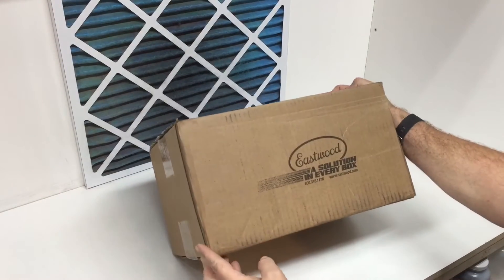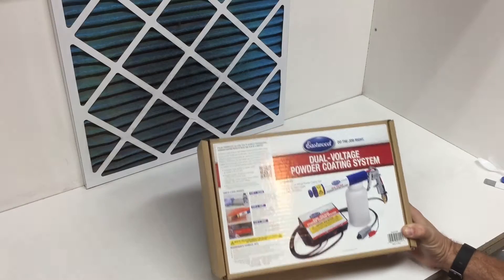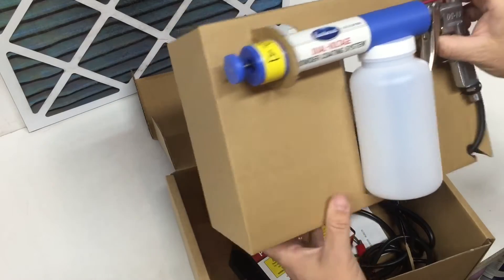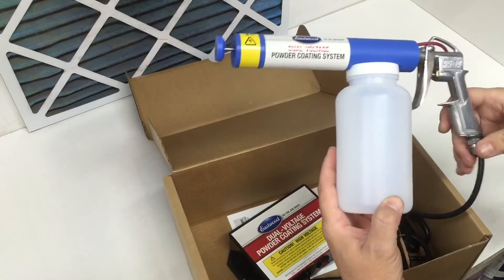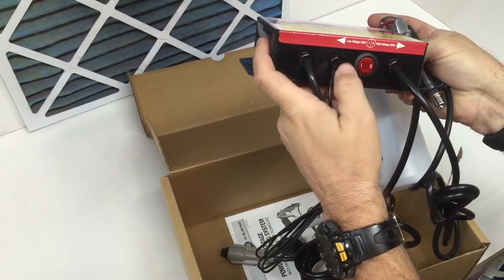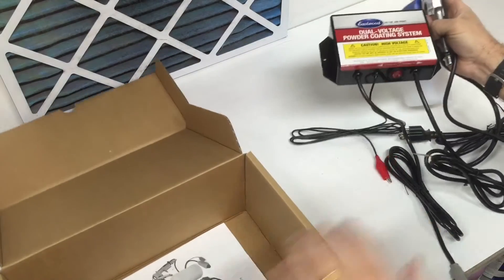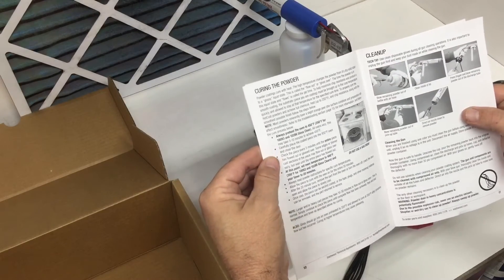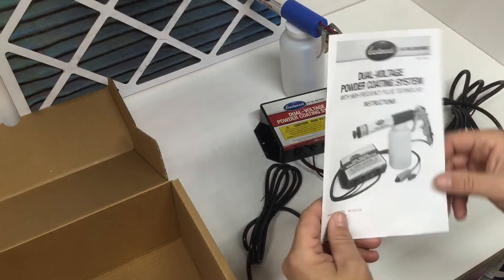New Eastwood Dual Voltage Powdercoating Gun Unboxing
In order to improve our work flow process we added a second gun to our setup.  Surprisingly the manual that comes with the gun has a lot of good information.  Who knew?

If you haven't watched any of my previous videos, I use this exact gun in all of my previous videos.  I have been very happy with the way this gun performs.  Maybe someday I'll upgrade to a system that is of Professional quality, but for now and the items that I am coating this system is working out very well.